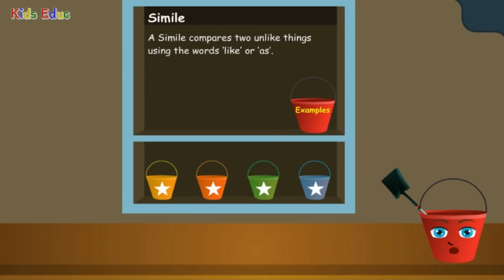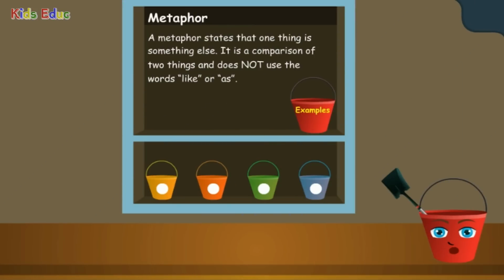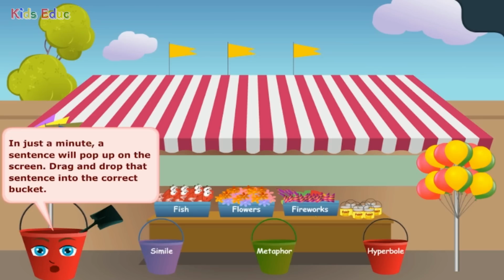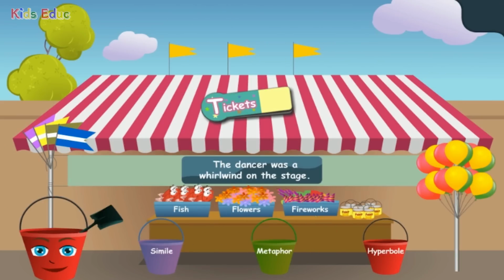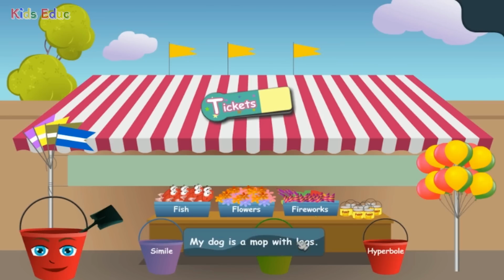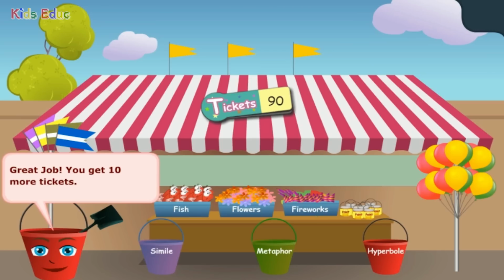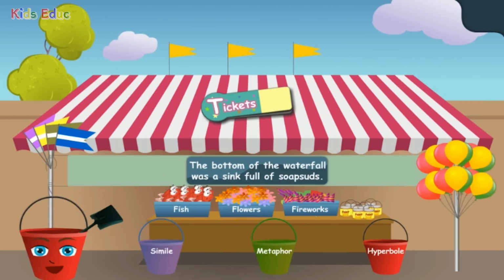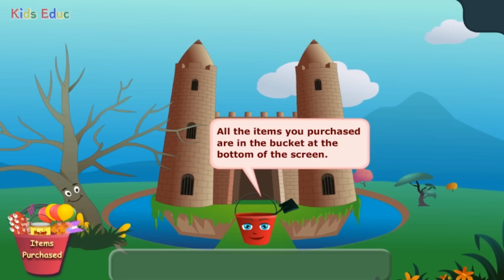Similes, Metaphors & Hyperboles: Differences, Examples & Practice for Kids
Learn about Similes, Metaphors, Hyperboles and perform practical activities. Recommended for grade 2.

Kids Educ